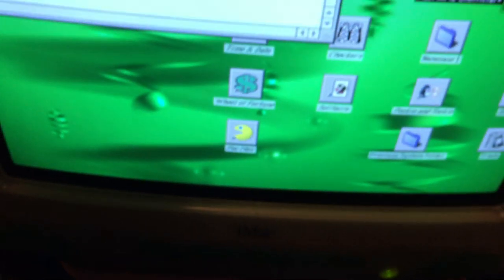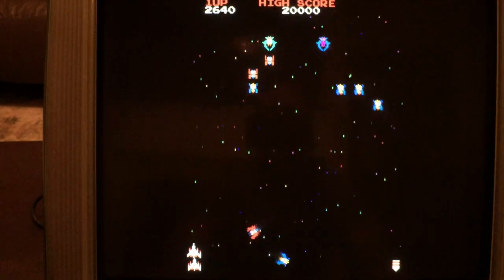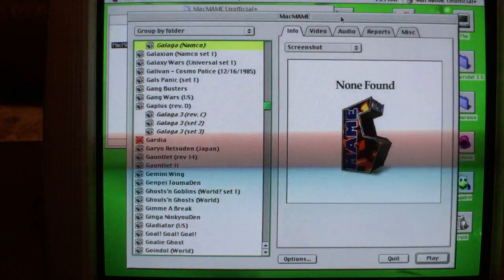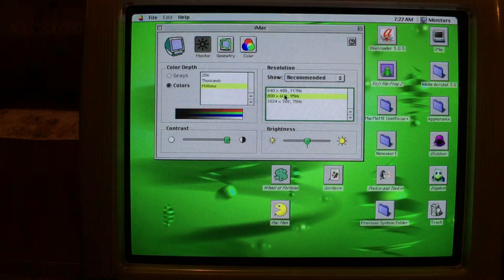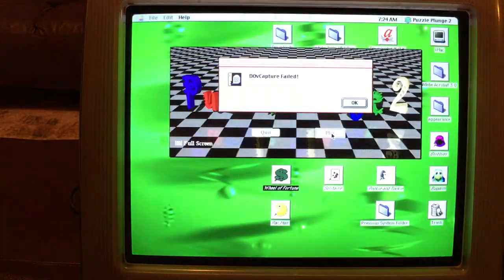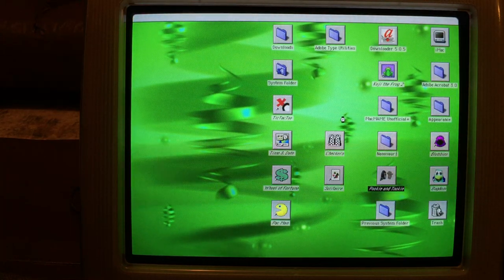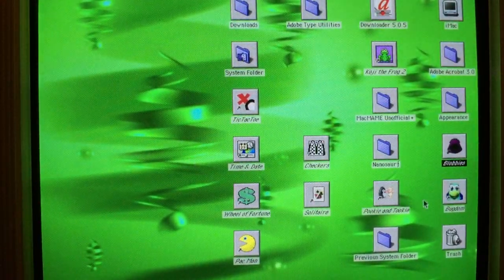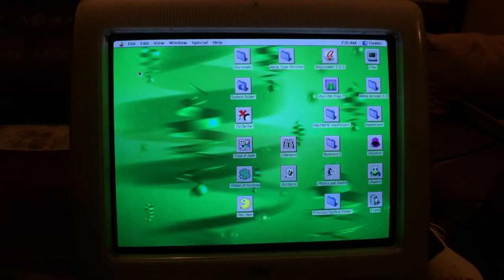Retro Arcade: Galaga on Apple iMac G3, Pac-Man and More!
Playing around with an old Apple iMac G3 I found in the dumpster. I got Galaga working, show a knock-off Pac-Man called "Pac The Man" and try other games found on the machine. If you had an iMac G3, what did you end up doing with it? Did it break or was it recycled or dumped?